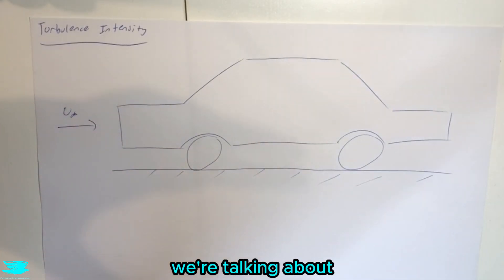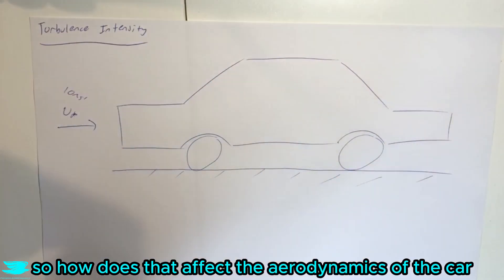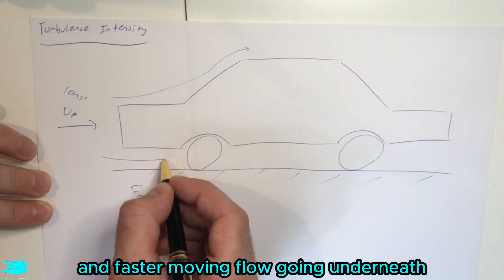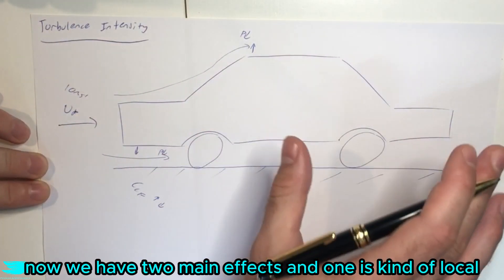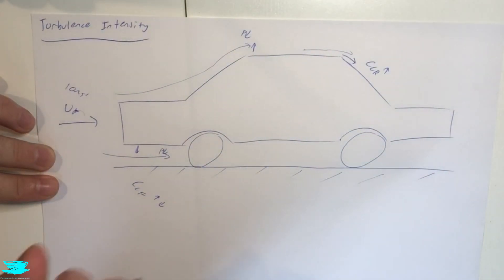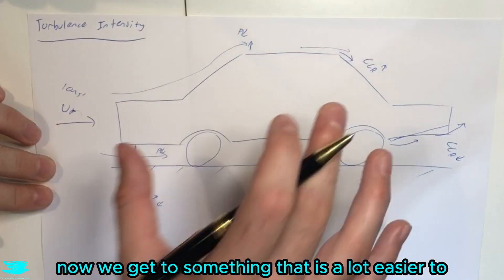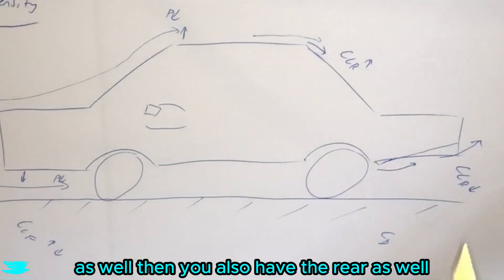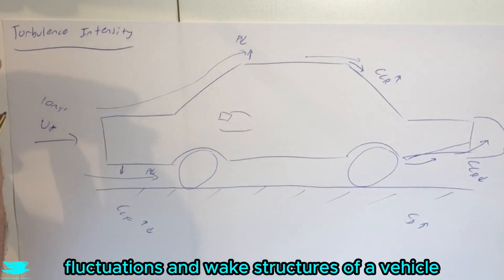How Turbulence Intensity Affects Car Aerodynamics {Auto Aero #70}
On the road, cars experience very high levels of turbulence intensity, sometimes over 50%. How does that affect their drag, front lift, and rear lift coefficients?